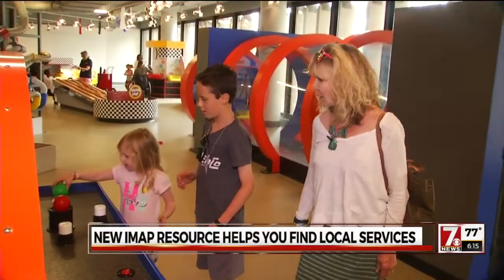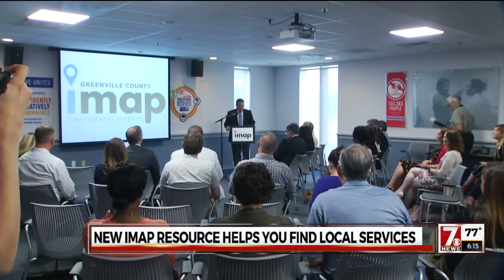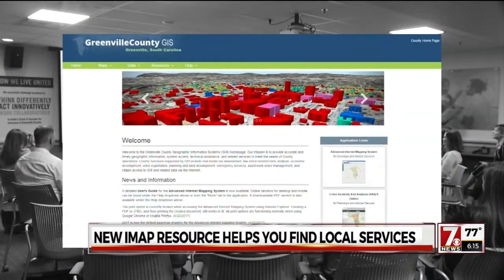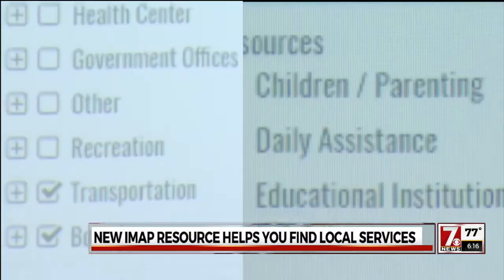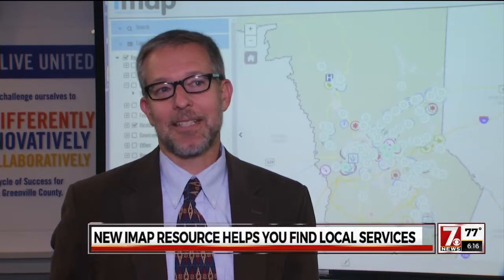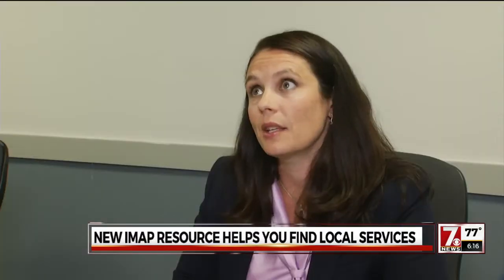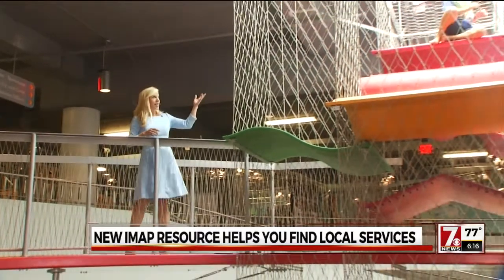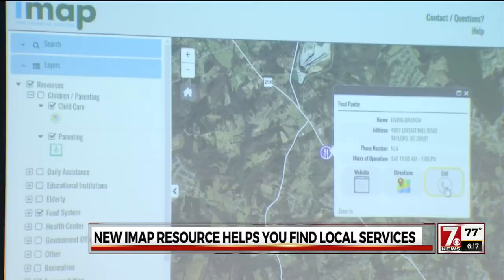New interactive map helps find resources in Greenville Co.